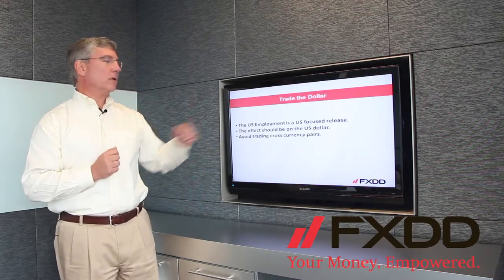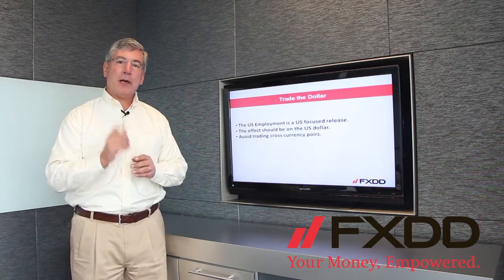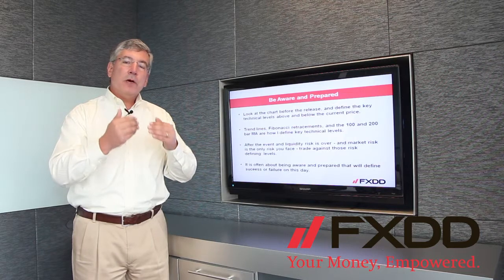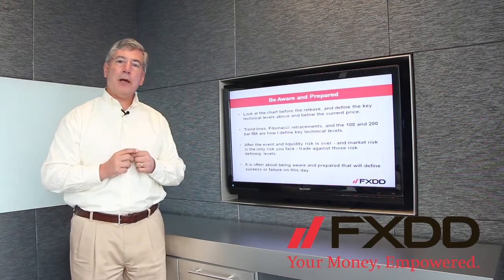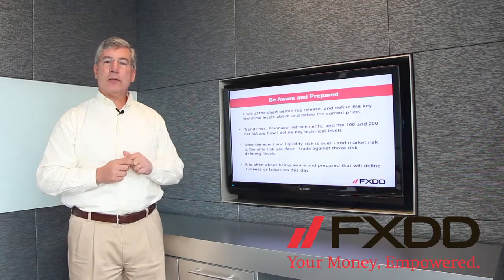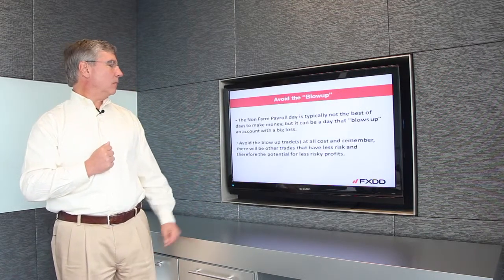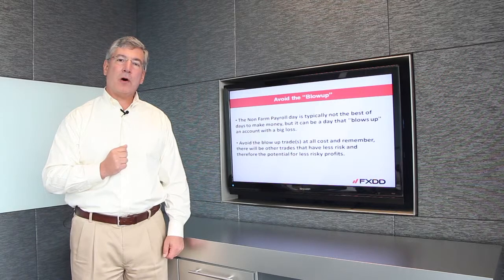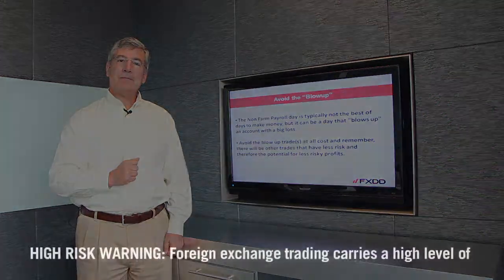FXDD - Five Tips for Trading NFP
FXDD's Chief Currency Analyst, Greg Michalowski, highlights five important tips that every trader should keep in mind when trading around an NFP release.